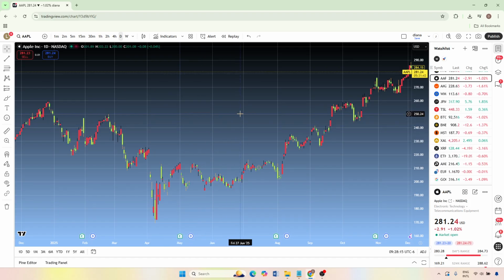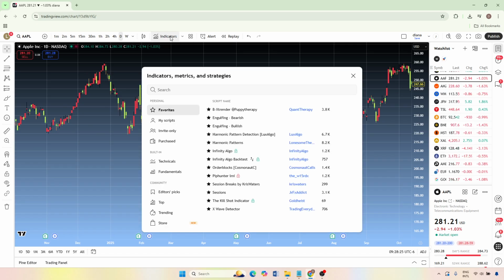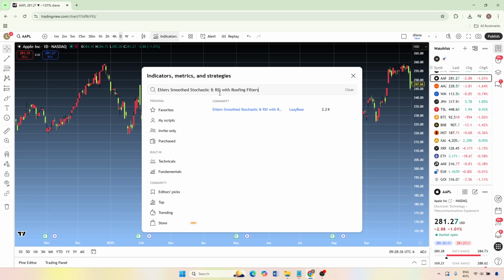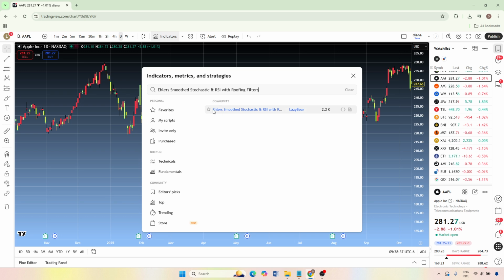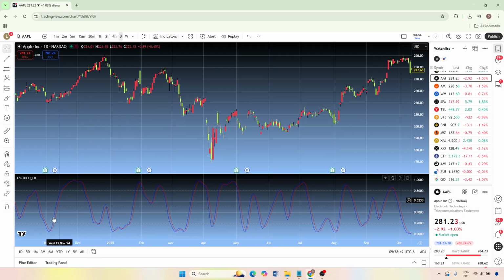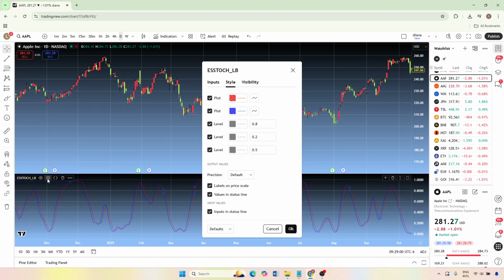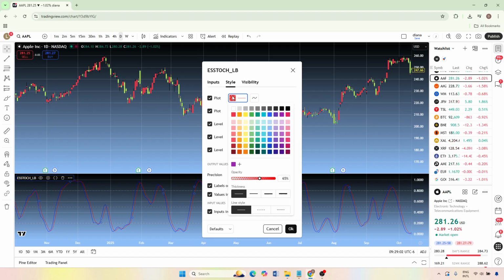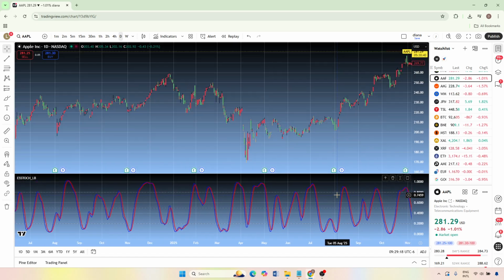How To Add Ehlers Smoothed Stochastic & RSI With Roofing Filters Indicator In Tradingview Pro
Learn how to add the Ehlers Smoothed Stochastic & RSI with Roofing Filters Indicator in TradingView Pro with this quick and easy step-by-step guide.
This tutorial walks you through applying and customizing these advanced indicators for smoother momentum and trend filtering.
Perfect for traders who want a fast, effective way to enhance their TradingView charts with powerful technical tools.